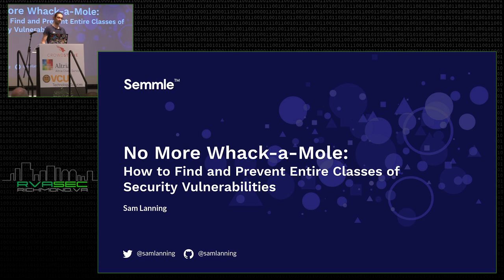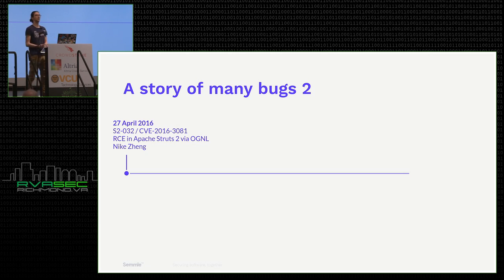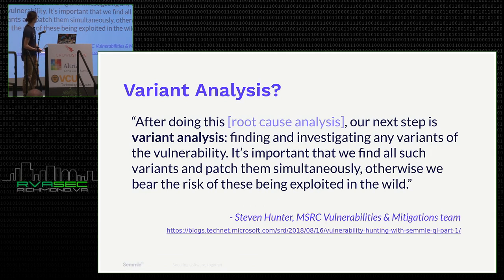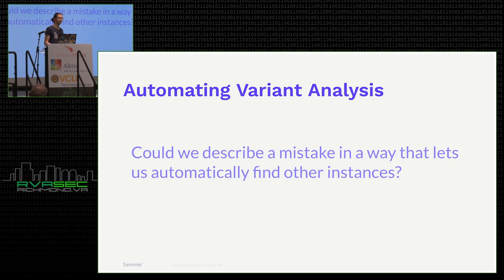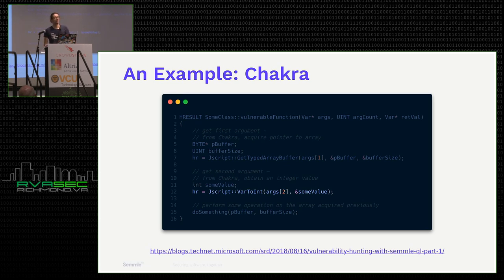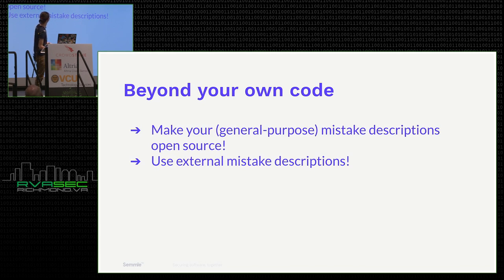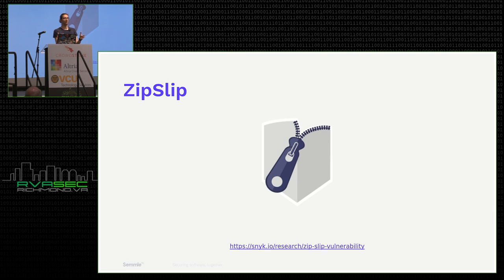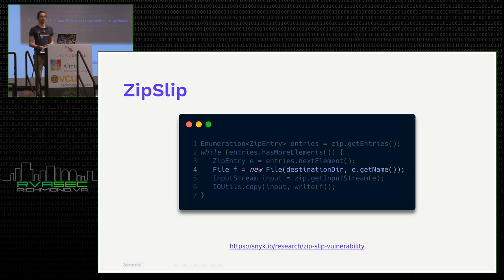RVAsec 2019 - Sam Lanning - No More Whack-a-Mole: How to Find and Prevent Entire Classes of Vulns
In software development, we frequently see the same logical coding mistakes being made repeatedly over the course of a project’s lifetime, and often across multiple projects. When these mistakes lead to security vulnerabilities, the consequences can be severe. No one knows this better than companies like Google and Microsoft, whose software is used by millions of people every day.

With each code vulnerability discovered, we’re presented with an opportunity to investigate how often this mistake is repeated, whether there are any other unknown vulnerabilities as a result, and implement an automated process to prevent it reappearing. In this talk, I’ll be introducing Variant Analysis, a new process being pioneered by security teams at a number of companies including Google and Microsoft, that does just this. I’ll discuss how it can be integrated into your development and security operations, and also share some stories from the trenches.

Sam started working at Semmle in October 2014, after deciding to drop out of his Masters at Oxford University after having completed his undergraduate Computer Science degree there. Sam was the first full-time developer for Semmle’s LGTM platform, and worked on it for over 3 years before becoming a developer advocate. Sam’s has been an active member of the security and privacy community for a while, with a particular interest in vulnerability research, cryptography and peer-to-peer networks, having previously contributed to Signal’s Android and Desktop clients, among other open source projects. Most recently, in his free time he’s been working on an open source project that ties together music and lighting.